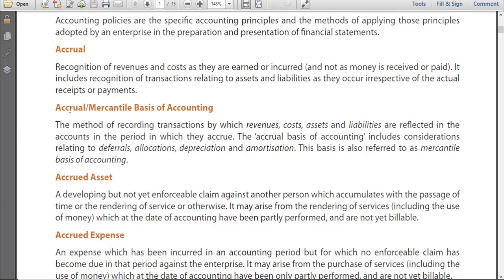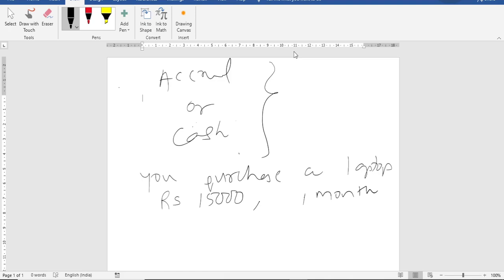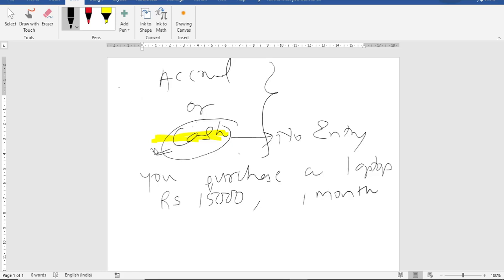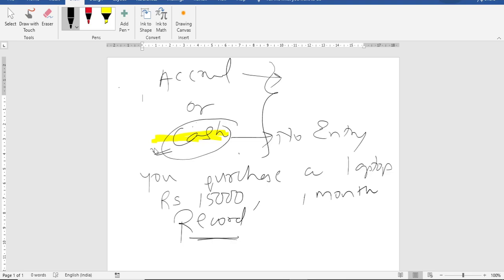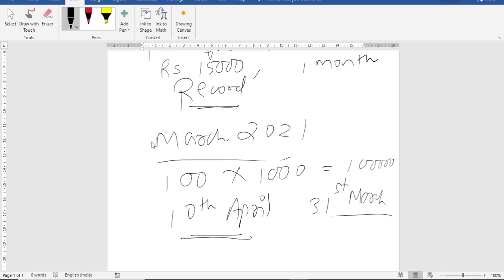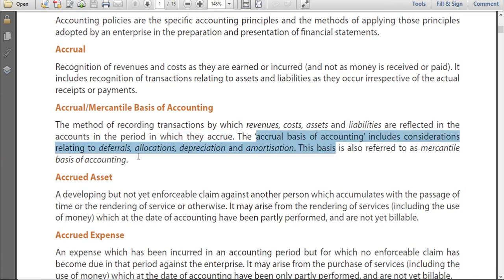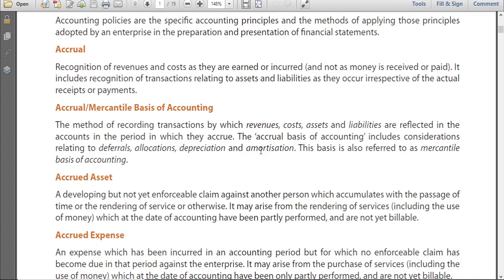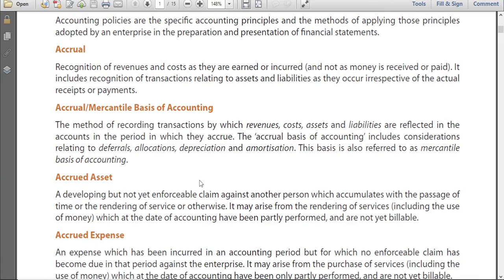CA foundation - Financial Accounts - Accrual basis of accounting meaning with examples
Accrual method of accounting vs Cash method of accounting